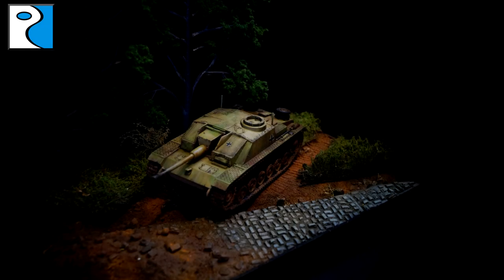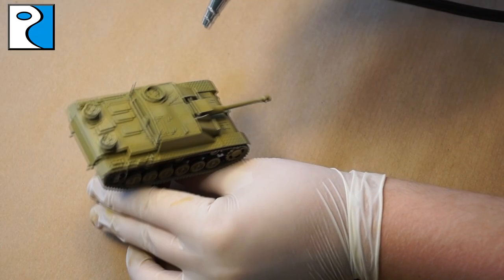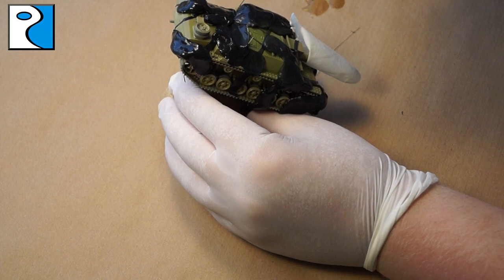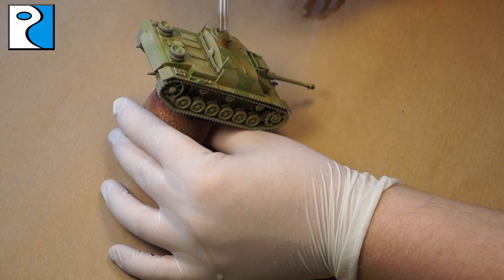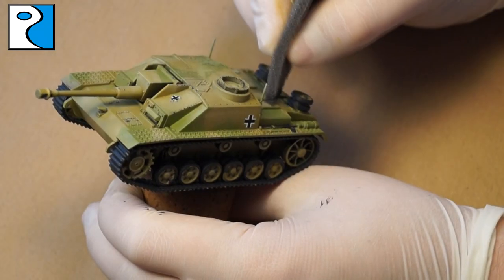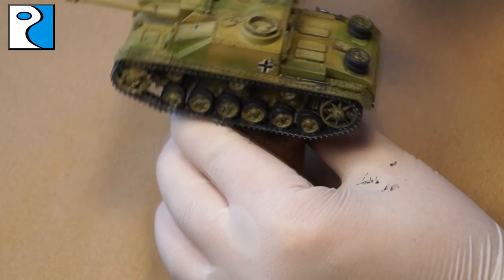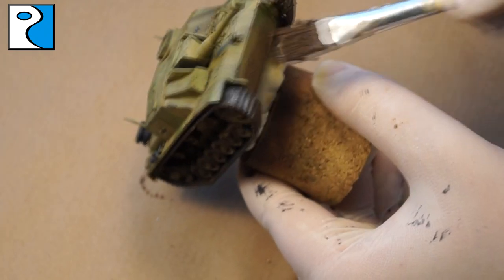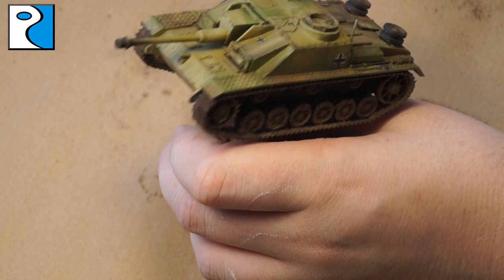Stug III Painting Guide Rubicon Models 28mm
Forums:

Jamie shows us how he painted his Stug III G.